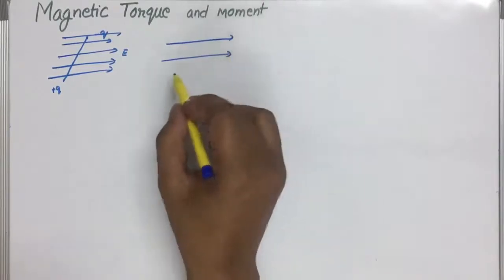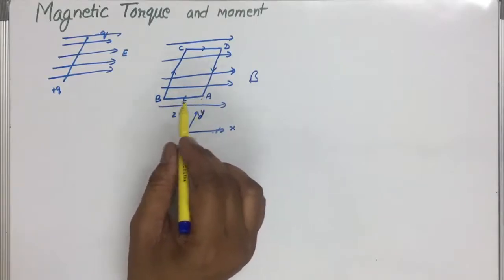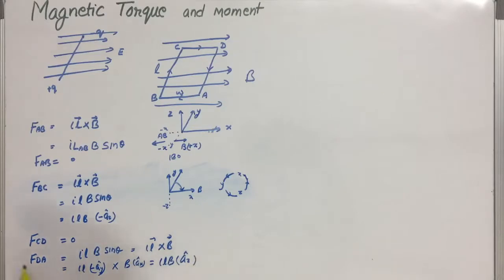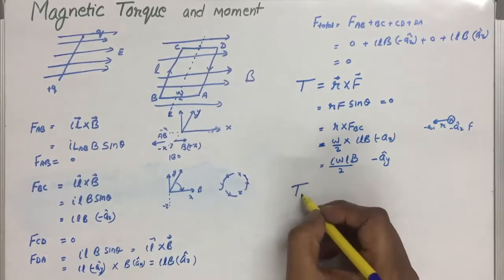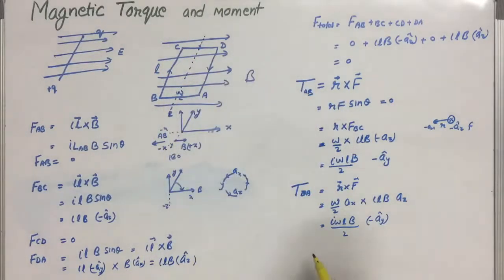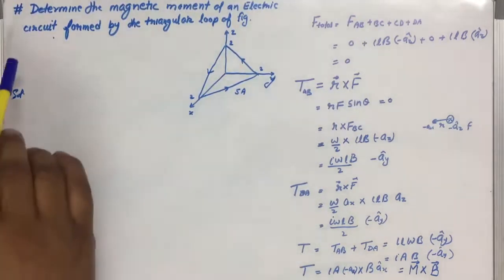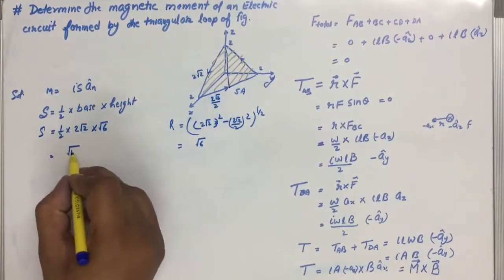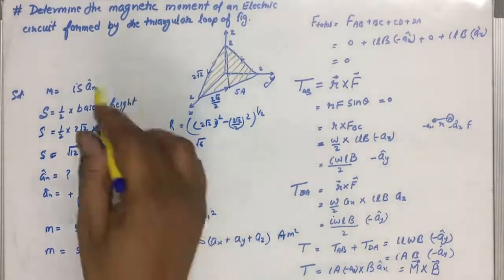Magnetostatics_L8_Torque and Magnetic moment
Current-carrying loop in magnetic field,Torque and magnetic moment at the loop